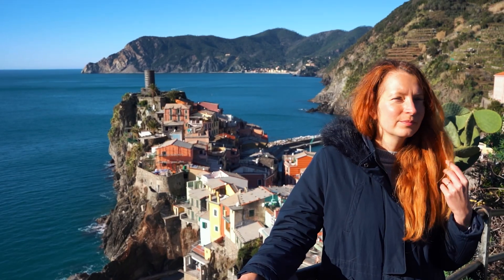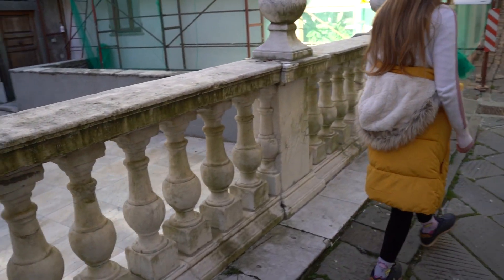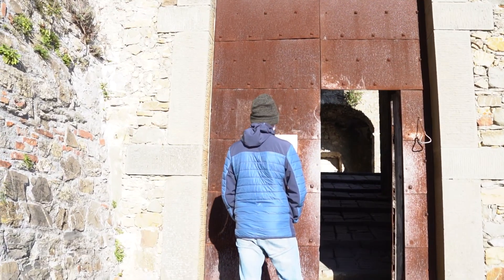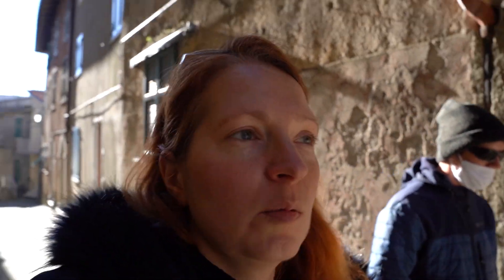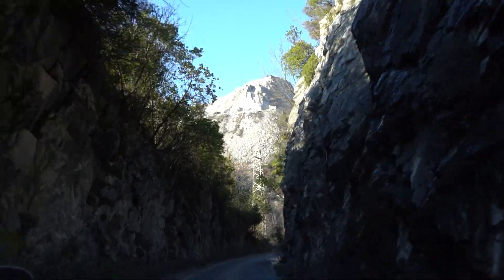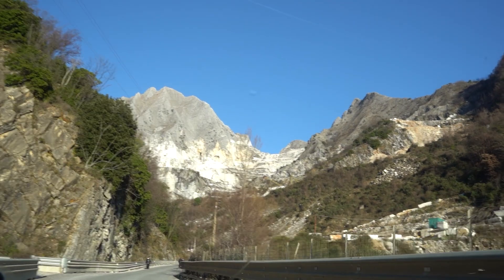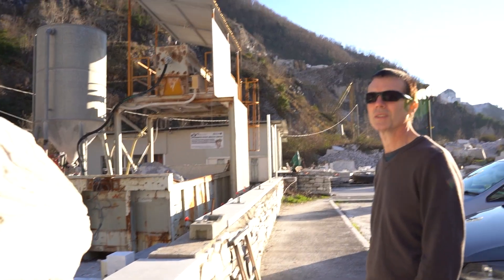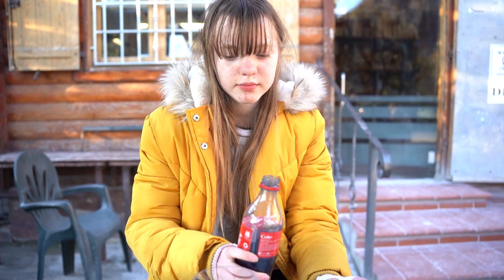Fosdinovo and Carrara marble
In this series, we explore Italy's Liguria and Tuscany regions and live for a month in the beautiful La Spezia.
In this episode, we tour the Northern Tuscany and visit the medieval town of Fosdinovo as well as Carrara's marble quarry.

M U S I C ♫ Grab a FREE 30 day trial for the best music service

About us. We are a family of 3, who love travel, especially if that travel involves a roadtrip through someplace wild and beautiful. Our daughter has grown up travelling and so far she has been to 28 countries. We'll see you on the road!